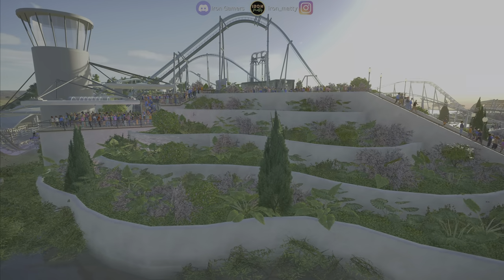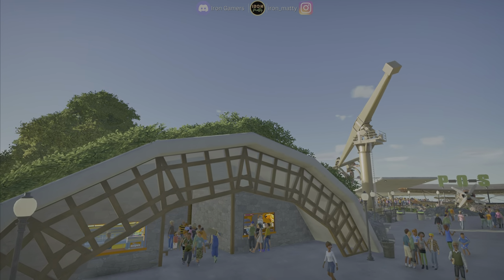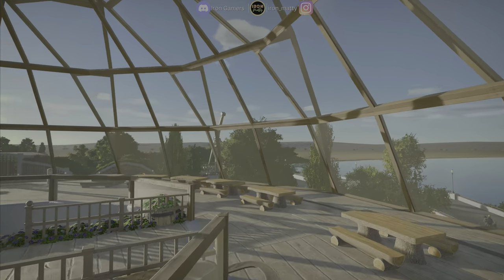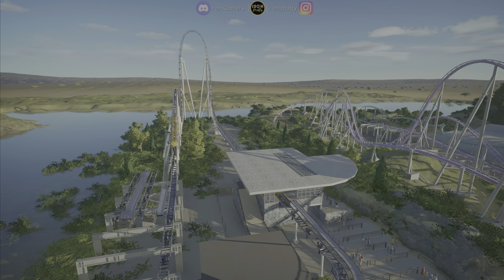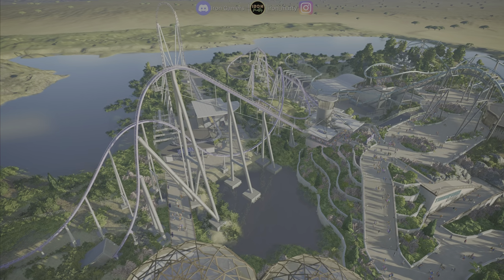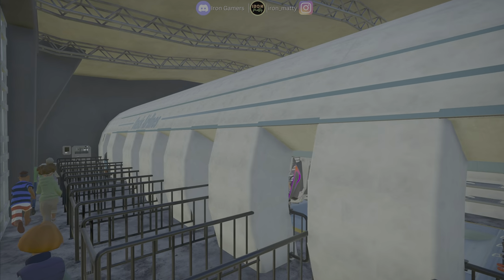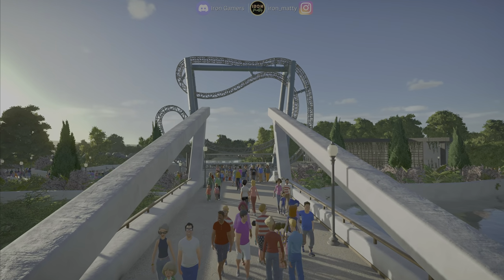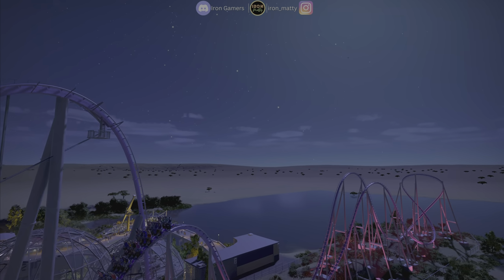VISIT A PARK OF THE FUTURE - TODAY! Planet Coaster Park Spotlight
This park feels like a genuine park from the future with some sensational coasters!

Park Description:

An ambitious and futuristic 1970s gardens left neglected in the heart of Gloucestershire, revived and re-imagined into a sleek, modern theme park. After the original architect and designer David Thompson abandoned the project the park was left abandoned until 2007 when the sons of David, Harry and Sam Thompson, purchased the land with a vision of converting the park into a theme park. Initially installing a zierer tivoli only a few months into their ownership, the two visionaries were then quick to purchase two new intamins, RAVE 360 an intamin zac spin and Zaturn an intamin accelerator. The park continued to invest in flat rides and new buildings before their next big investment, a B&M flying coaster named oasis. Only a few years later the park went on to purchase a B&M hyper coaster named talos, this stands as the most recent investment today. I hope you enjoy looking round this park as much as I enjoyed creating it.

Created by: Soosajet
PS4

00:00 Intro
12:39 Intamin Launch Coaster
16:46 Giga Coaster
22:54 B&M Flying Coaster
27:40 Vekoma Family Coaster